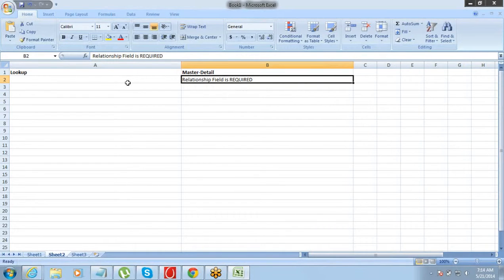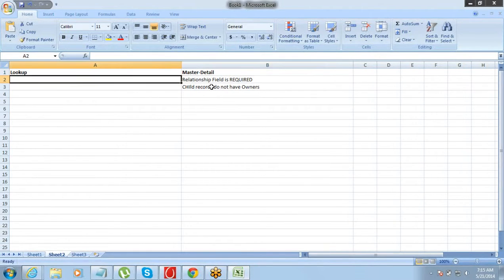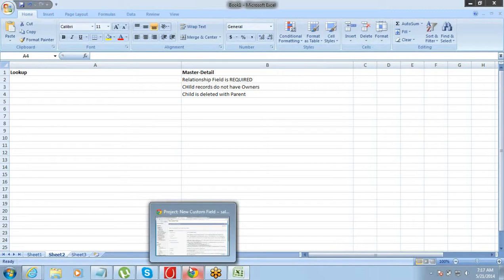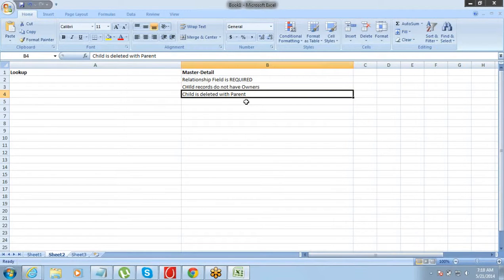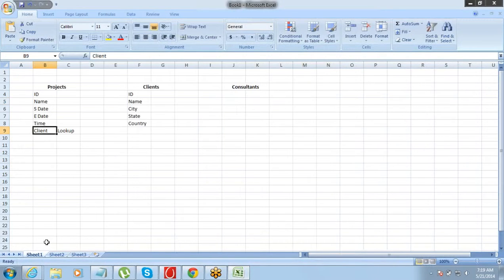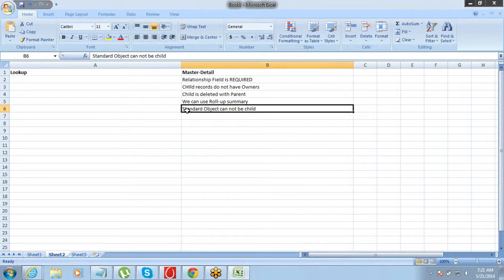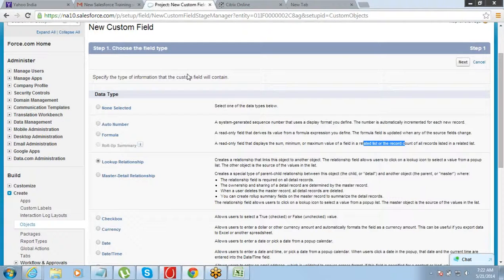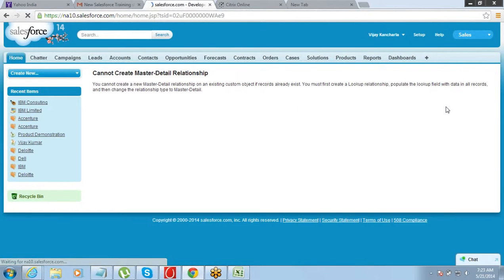Salesforce Training By Wikitrainings - 21 May 2014 - Part2